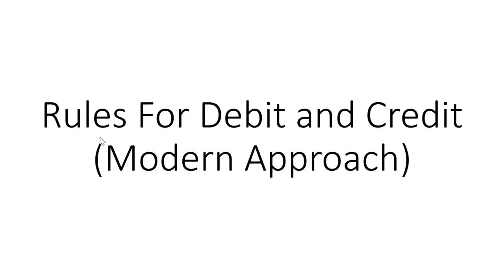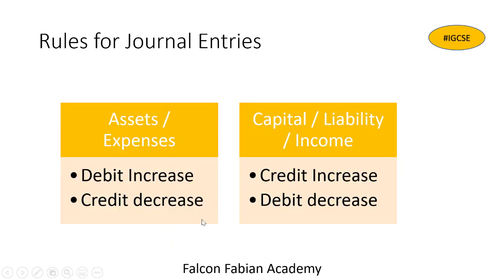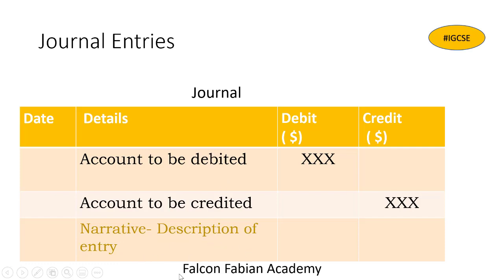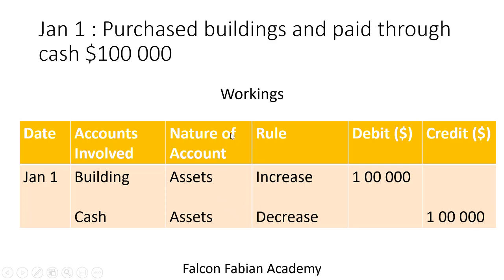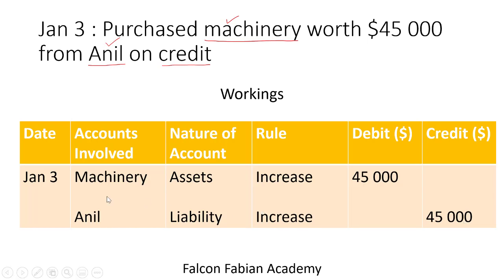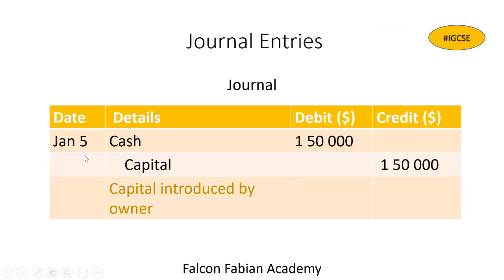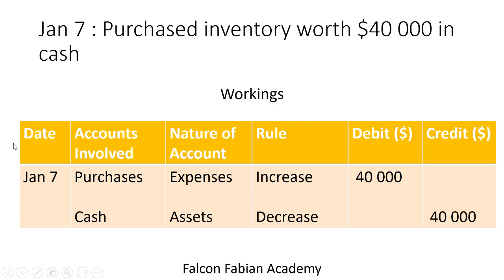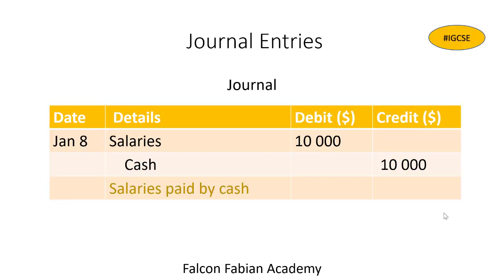Rules For Debit and Credit | Journal Entries - LP 1 | Accounting | Falcon Fabian Academy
(Indian Boards )Coming Soon - 28/1/2021

This  is a video on rules for debit and credit in accounting, based on modern approach where accounts are classified as – Assets, Capital, Liabilities, Expenses, Income . The video explains rules for debit & credit for Assets, Capital, Liabilities , Expenses and Income and teaches journal entries.

We make videos for class 11 accounting, class 12 accounting, IGCSE accounting, AS & A level accounting

Time Stamps:
00:00- 01:30 - Intro
01:30 - 04:57 - Classification of Accounts & Rules of debit & credit
04:45 - 05:58 - Steps of recording journal entries
05:59 - 08:18 - Format of Journal & Structure of Journal Entry
08:19 - 12:51 - Transaction 1 - Rule of Assets
12:52 - 16:42 - Transaction 2 - Rule of Liability
16:43 - 19:50 - Transaction 3 - Rule of Capital
19:51 - 22:26 - Transaction 4 - Rule of Income
22:27 - 25:06 - Transaction 5 - Rule of Expenses
25:06 - end - Transaction 6 - Rule of Expenses